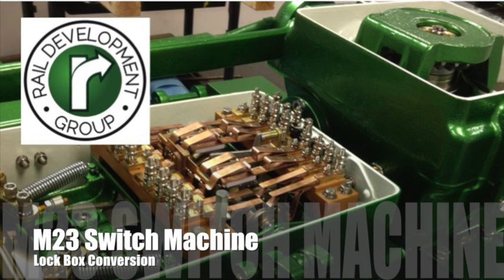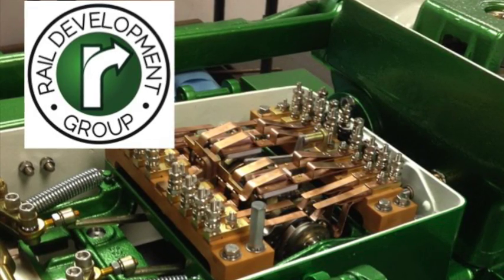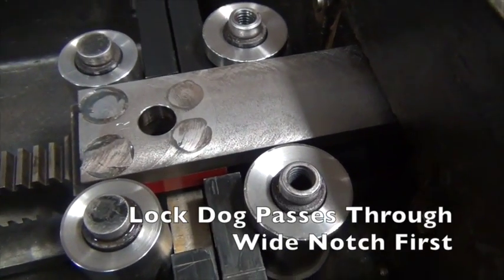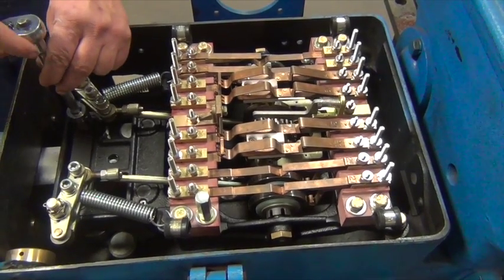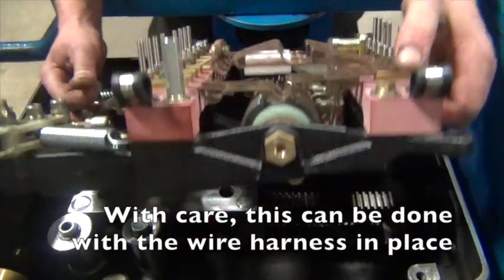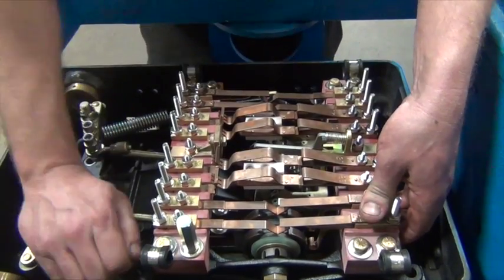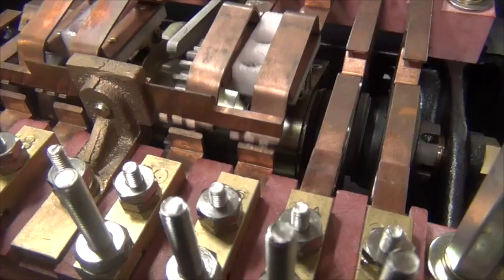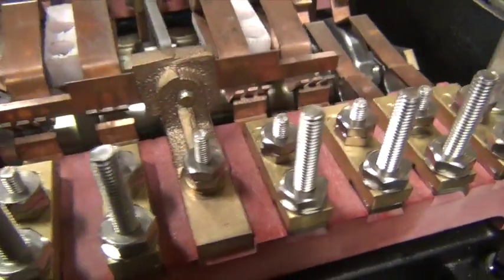M23 Lock Box Configuration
This video explains the proper configuration of the M23 Lock Box to insure proper locking and operation of the machine.